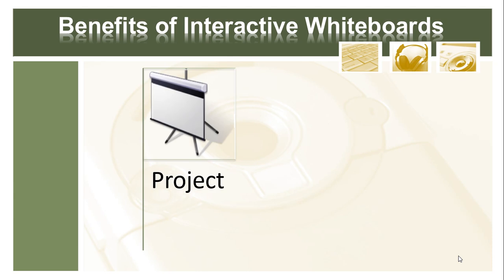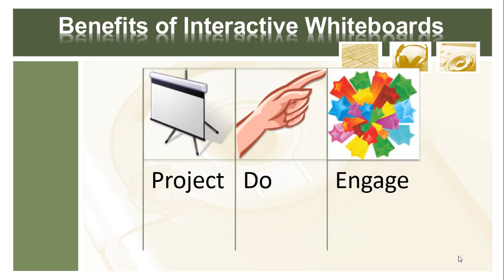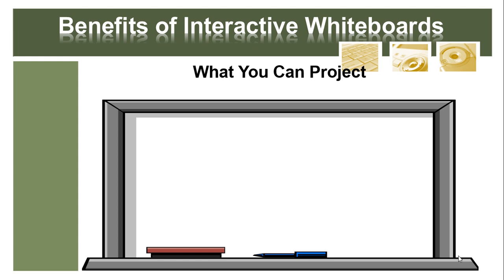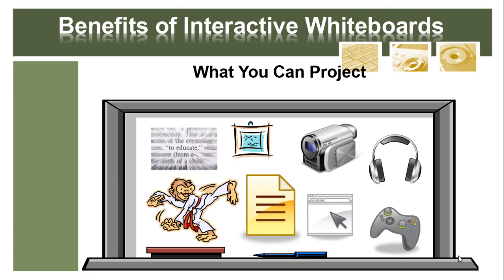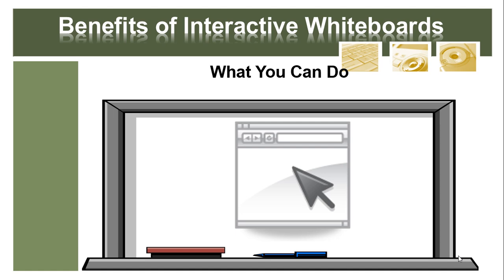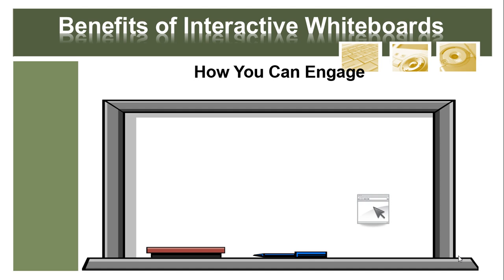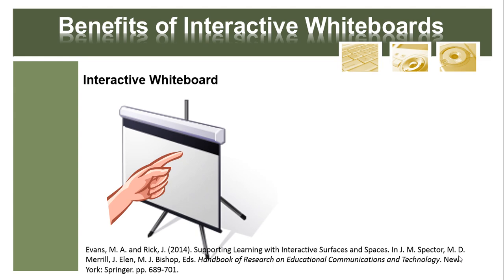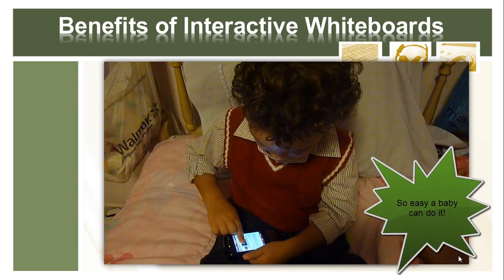Session 8: Benefits of Using Whiteboards